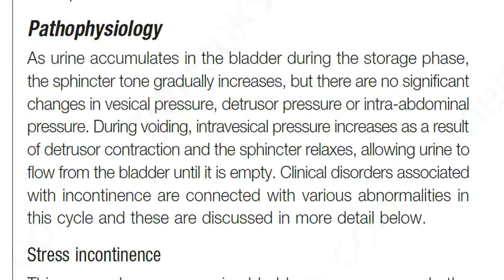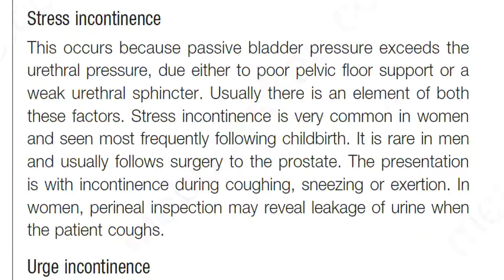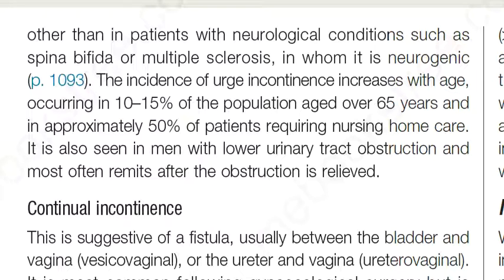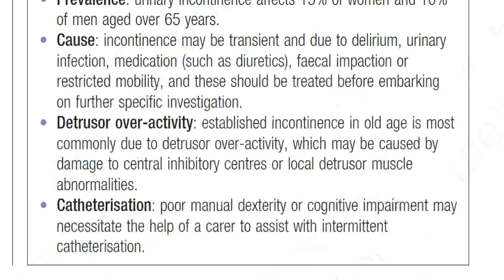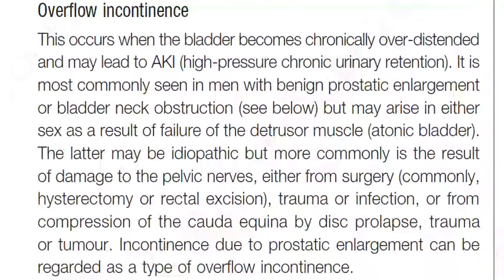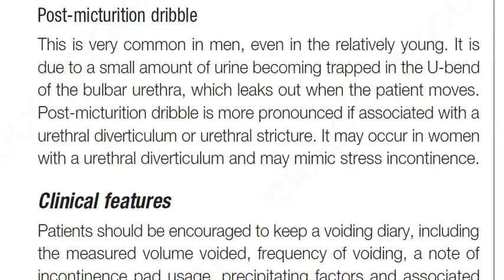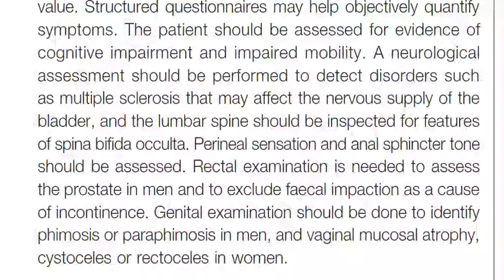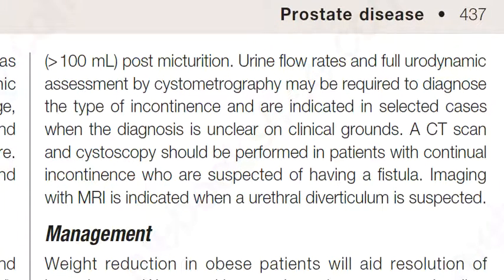Urinary Incontinence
Chapter: 15 (Nephrology & Urology)